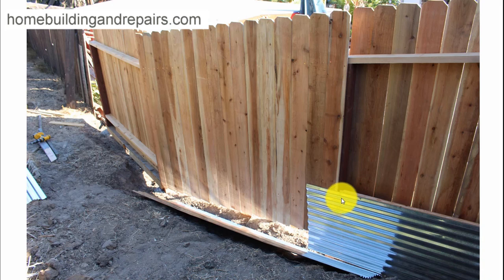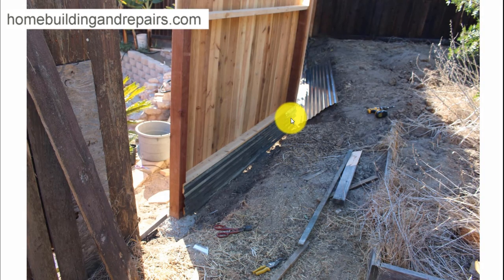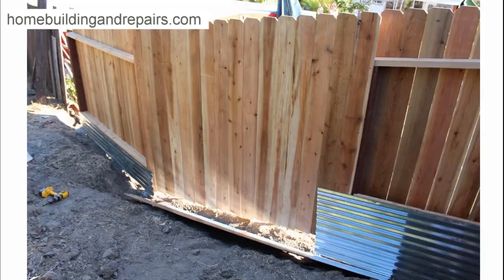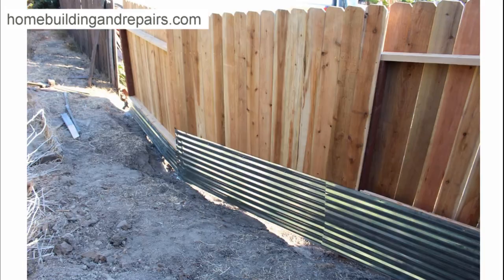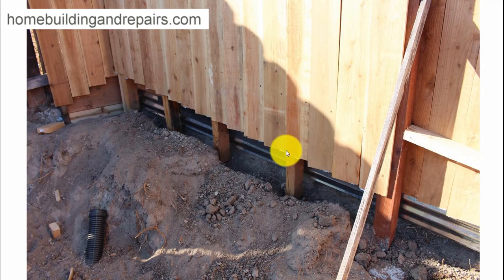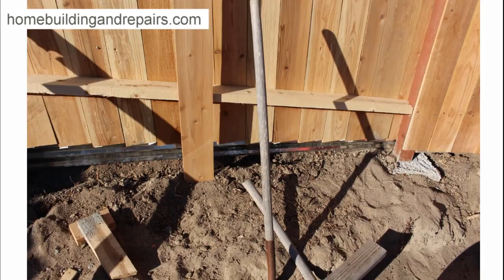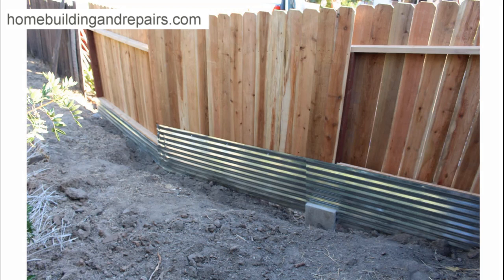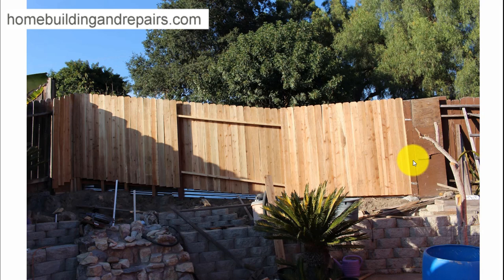Part Nine Finish Installing Wood Fence Retaining Wall - Greg's home Projects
Click on this link if you looking for more information about building fences, home remodeling and other outdoor construction related projects. This is part nine in our video series about installing metal retaining wall for building straight wood fences in our how to build a wood fence series.